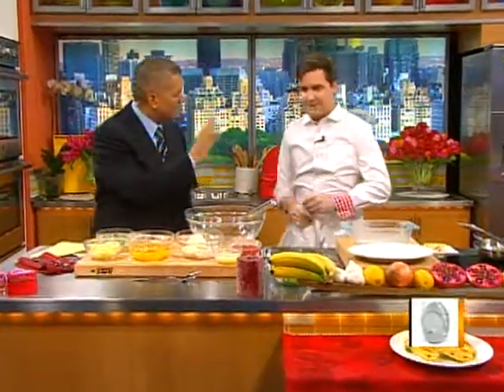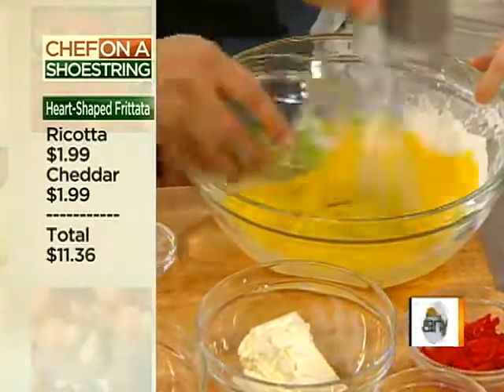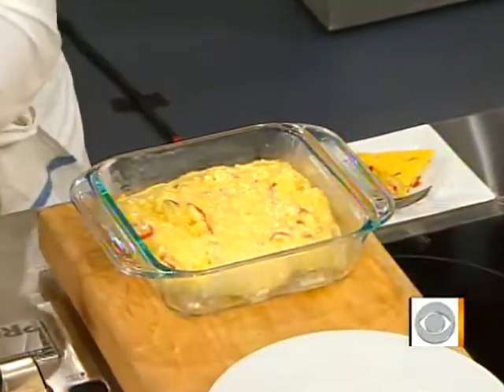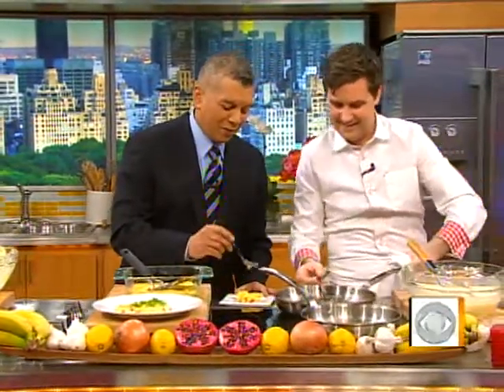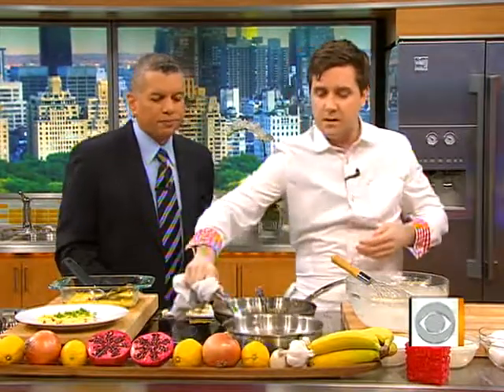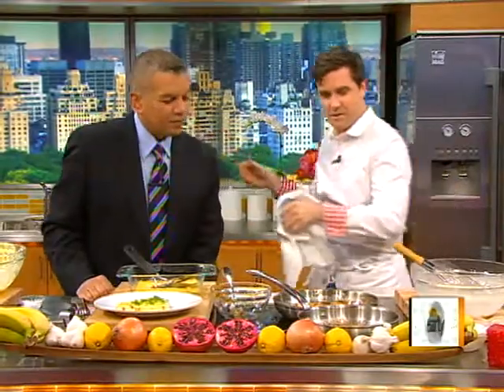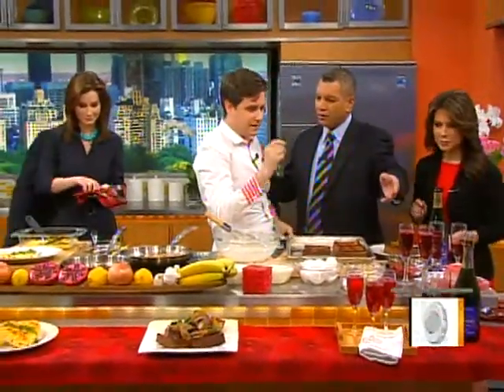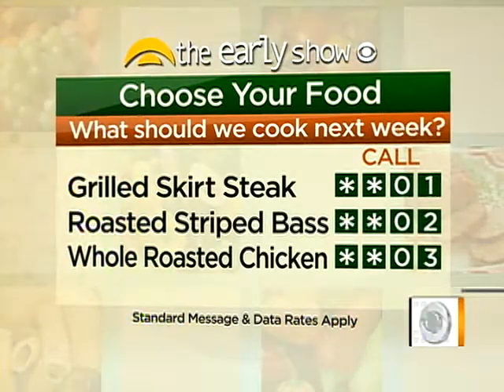Valentine's Day Brunch on a Shoestring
Taking the Chef on a Shoestring challenge, John Fraser of Dovetail restaurant prepared a romantic Valentine's Day brunch for two, all on our budget of just $40. On the menu: Heart Shaped Piquillo Pepper Frittata, Bananas Foster French Toast, and Champagne and Pomegranate Cocktail.